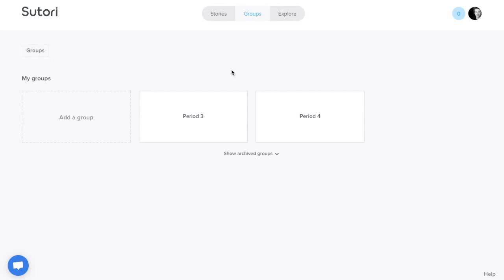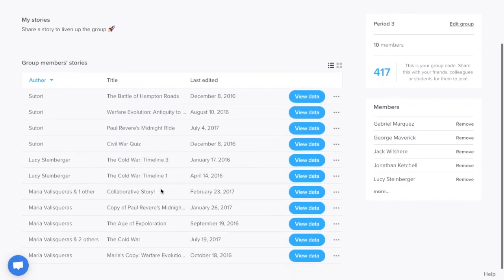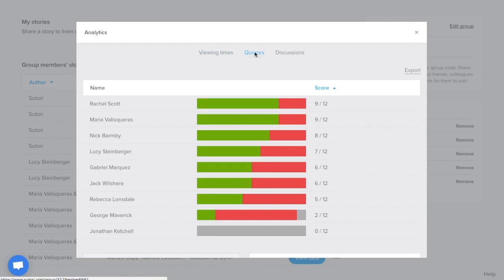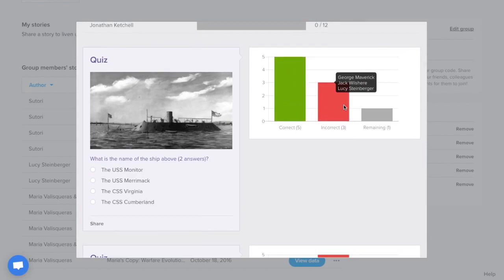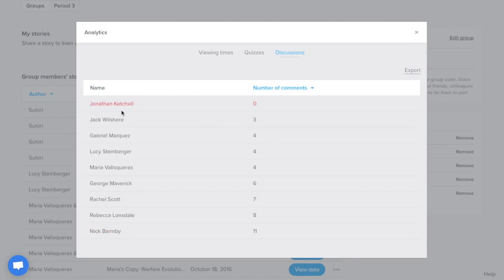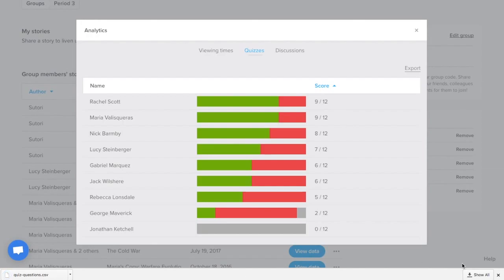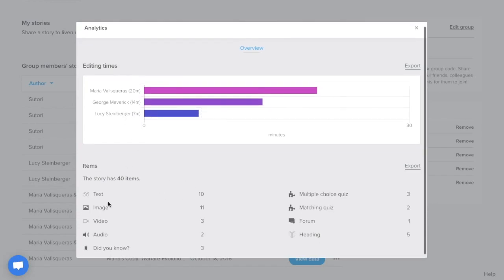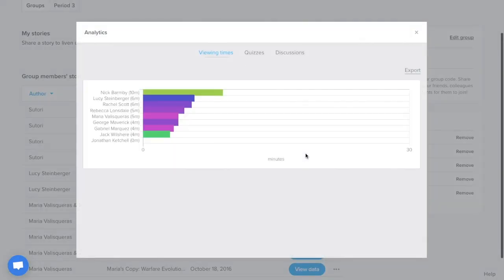Introduction to Sutori Analytics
Short walkthrough to Sutori.com's Analytics Options